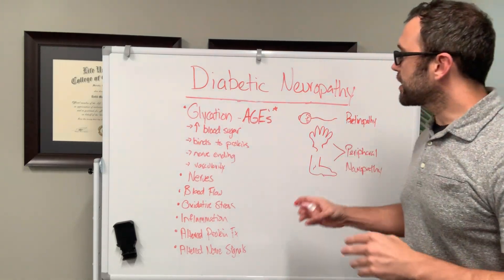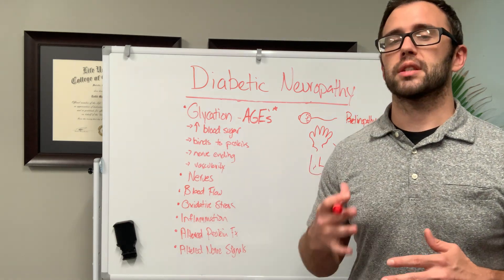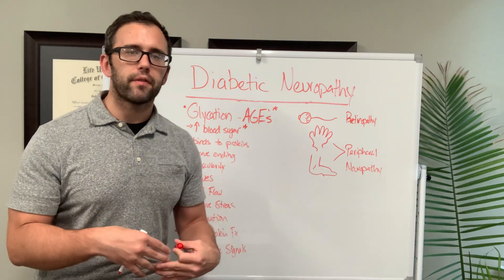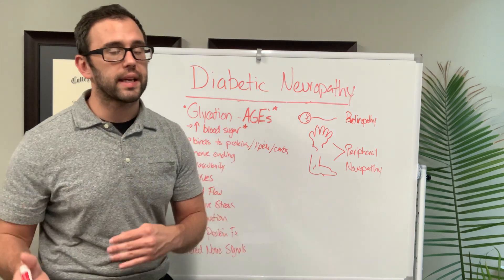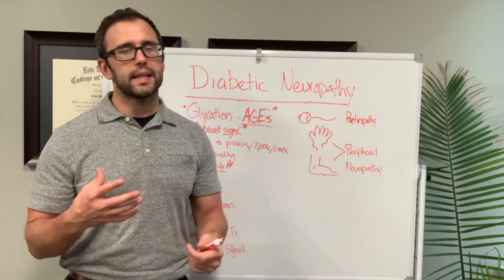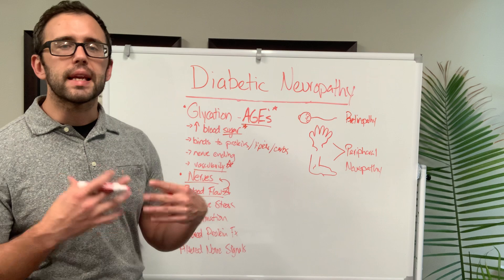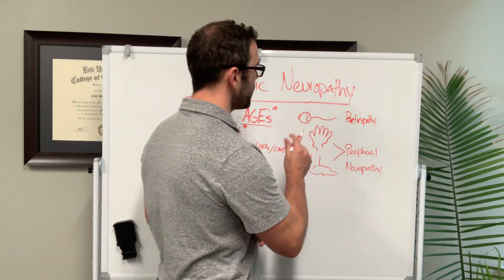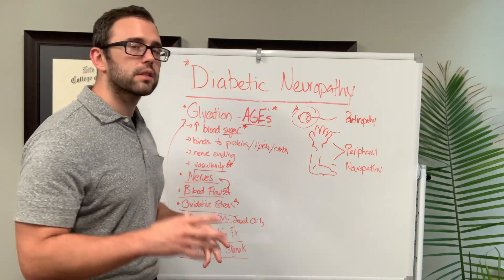What Causes Diabetic Neuropathy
Glycation plays a significant role in the development of diabetic neuropathy. Diabetic neuropathy is a type of nerve damage that occurs in people with diabetes, particularly those with poorly controlled blood sugar levels. Glycation is a process where excess glucose (sugar) in the bloodstream attaches to proteins, forming molecules called advanced glycation end-products (AGEs). These AGEs can accumulate in various tissues, including nerves, leading to damage and dysfunction.

Here's how glycation contributes to diabetic neuropathy:

Nerve Damage: High blood sugar levels in diabetes promote glycation, resulting in the formation of AGEs. These molecules can accumulate within nerve cells and the surrounding tissues. This accumulation can damage nerve cells and disrupt their normal functioning.

Impaired Blood Flow: Glycation can also affect blood vessels that supply nutrients and oxygen to nerves. The accumulation of AGEs in blood vessel walls can lead to narrowing and reduced blood flow, depriving nerves of essential nutrients. Without proper nourishment, nerves can become more susceptible to damage.

Oxidative Stress: AGEs contribute to oxidative stress, a condition where there's an imbalance between the production of harmful reactive oxygen species (ROS) and the body's ability to neutralize them with antioxidants. Oxidative stress can cause cellular damage and inflammation in nerves, worsening nerve dysfunction.

Inflammation: Glycation-induced damage triggers an inflammatory response in nerves and surrounding tissues. Chronic inflammation contributes to nerve injury and dysfunction, further exacerbating diabetic neuropathy.

Altered Protein Function: The attachment of glucose molecules to proteins through glycation can modify their structure and function. In nerves, this can disrupt the normal functioning of proteins essential for nerve signaling and transmission.

Nerve Fiber Abnormalities: Glycation-induced damage can lead to the degeneration of nerve fibers, which are responsible for transmitting signals between the central nervous system and the rest of the body. This can result in the loss of sensation, pain, and other abnormal sensations experienced in diabetic neuropathy.

In summary, glycation contributes to diabetic neuropathy by damaging nerves, impairing blood flow, promoting oxidative stress and inflammation, altering protein function, and causing abnormalities in nerve fibers. Proper management of blood sugar levels through diet, exercise, medication, and regular monitoring is essential to minimize glycation-related complications, including diabetic neuropathy.